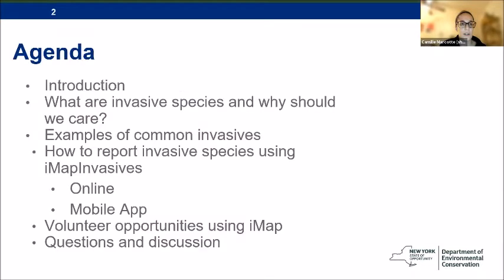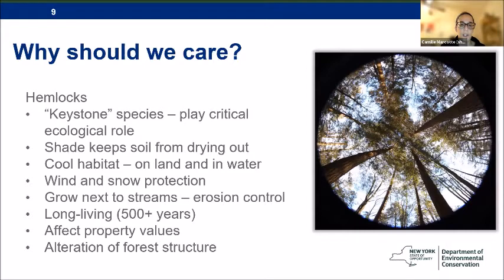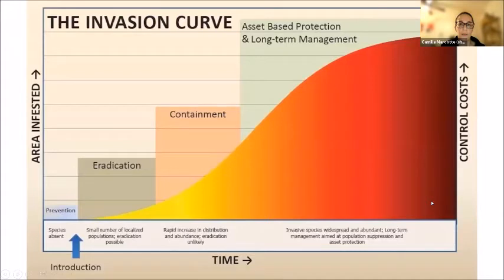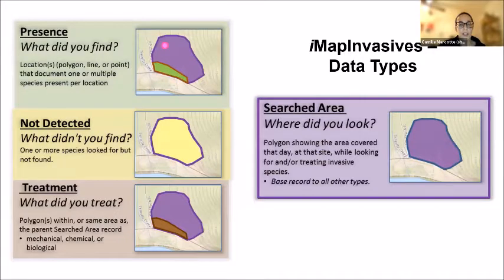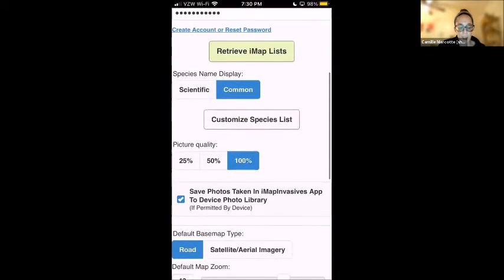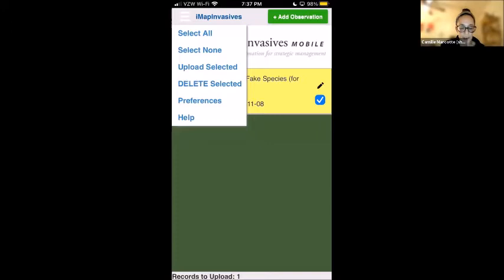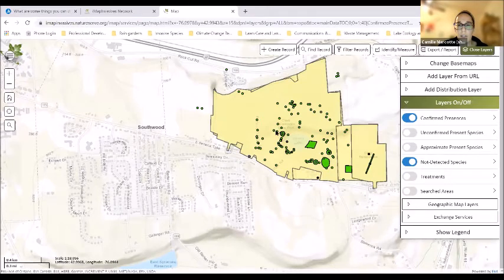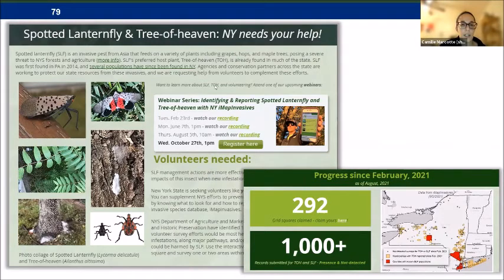The Naturalist Exchange Learn to Use iMap Invasives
Join us for this interactive training on the web and mobile application versions of iMap Invasives, an online database used to track and report invasive species. There will be a brief review of invasive species and their impacts, as well as time for discussion and brainstorming about how you can incorporate iMap Invasives into your Master Naturalist volunteering.